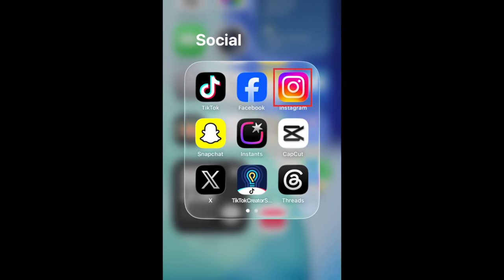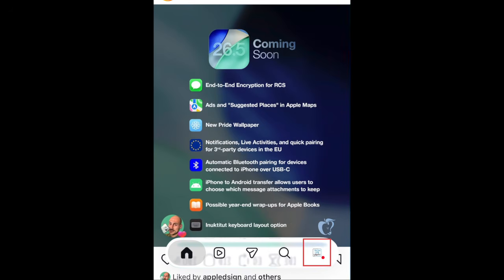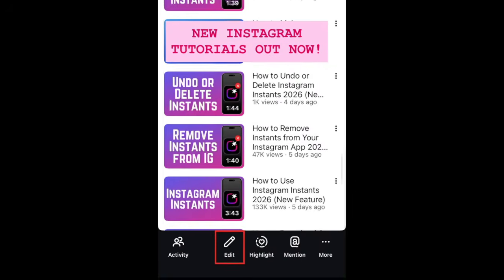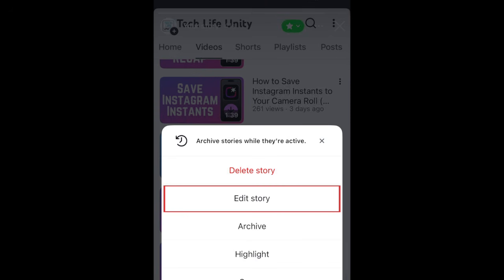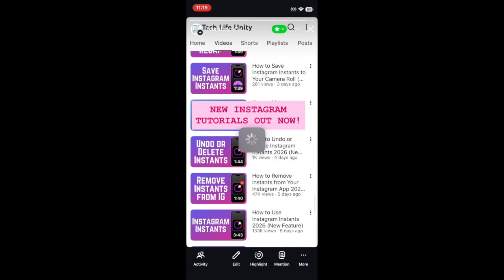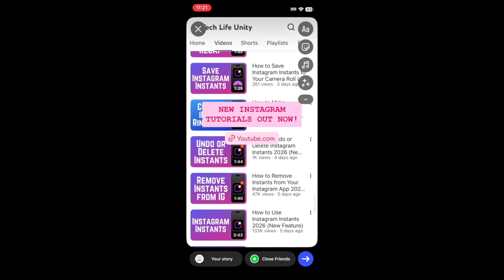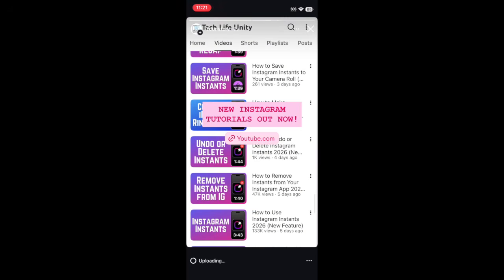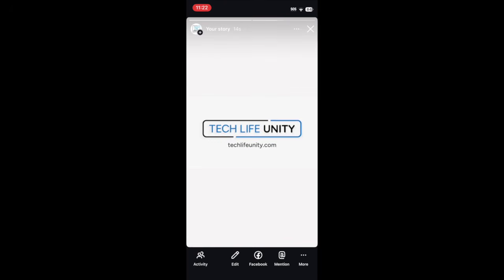How to Edit Instagram Story After Posting 2026 (New Feature)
Noticed an error on your Instagram story after posting? Now you can fix it without having to delete and repost! Watch this video to learn you how to edit your Instagram story after posting.

To edit your Instagram story after posting, open the Instagram app and to your profile. Open your story and tap to the slide you want to edit. In the menu at the bottom, tap Edit. If you don’t see this option at the bottom you can also tap the three dots in the top right corner, and select Edit Story. In the pop-up menu, tap Edit. This will delete your original post and reopen it in the story editor, so you can fix any spelling mistakes, move around any overlays or stickers you had added, change music, etc. You can add new text, stickers, music, and other details if you’d like. This is also a good option if you accidentally posted something to close friends that you wanted on your public story, or vice versa. When you’re finished making all your edits, tap Your Story or Close Friends to repost your story. Your edited story will then be shared.

Any previous views, likes, or comments on your original story that was posted before editing will be removed and your new edited story will have its own fresh start.